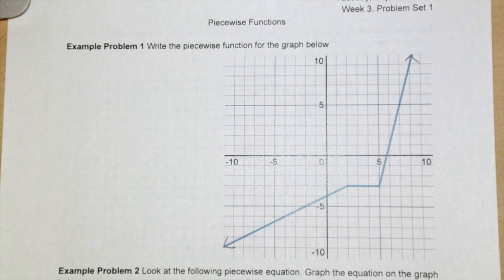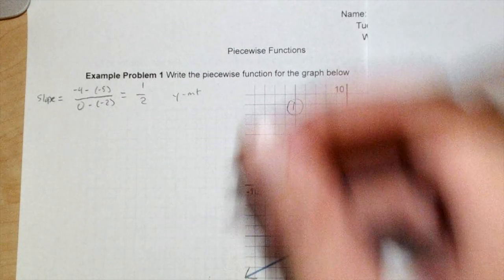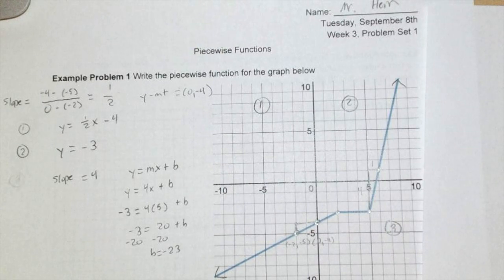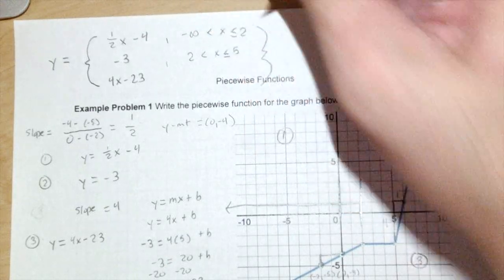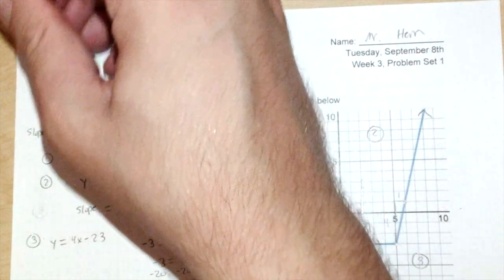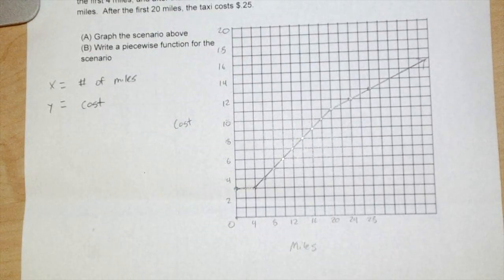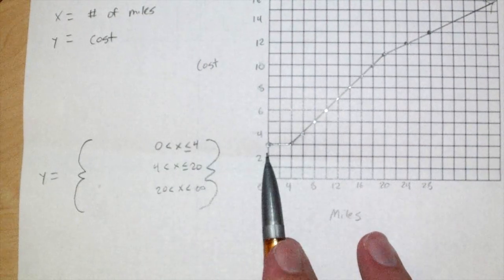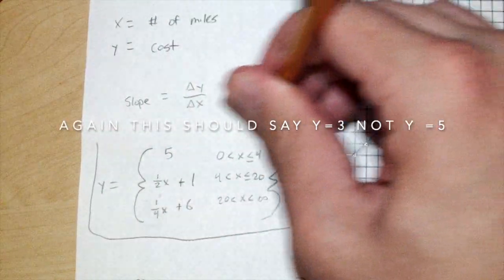Algebra 2 Week 3, Problem Set 1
Worksheet and Answer Key